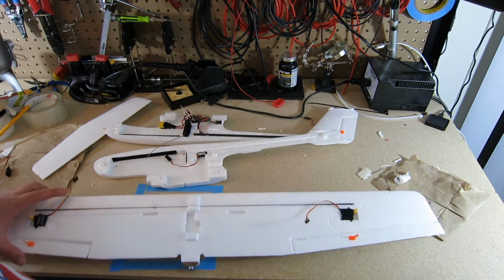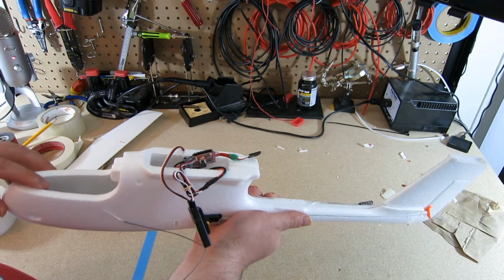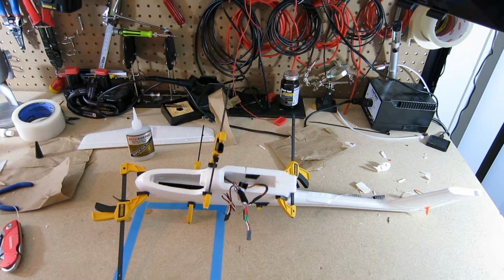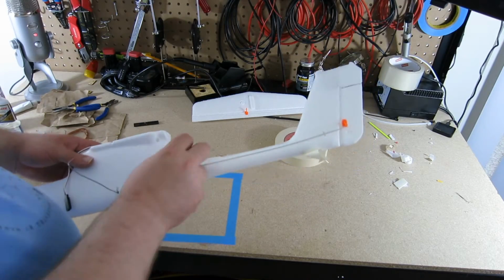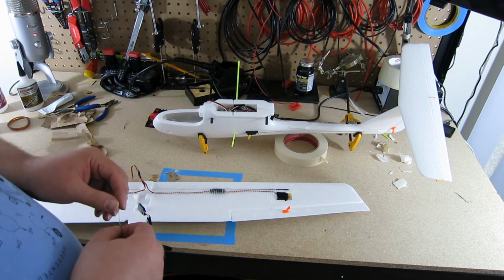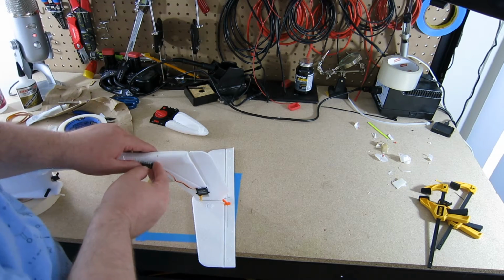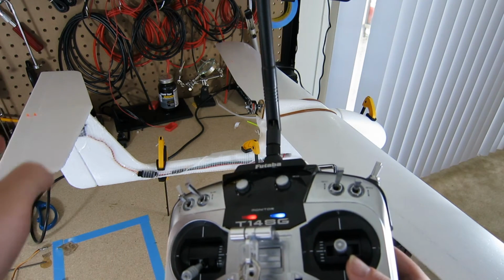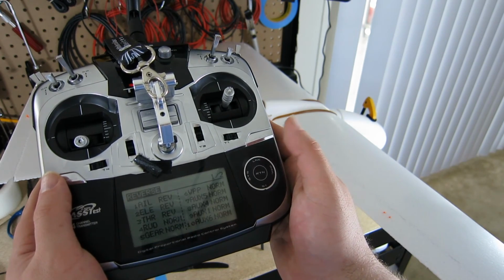At The Bench: Mini Skywalker 6 - Final Build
I am a noob when it comes to building RC planes (and flying them).  I want to learn both hobbies, so I set out to build a small, cheap, easy to fly airplane.  That led me to the Mini Skywalker 840mm plane.

The build instructions that came with this model were non-existent, and those available on the web aren't much better,  I couldn't find a 'How to Build' video for the Skywalker mini, so I decided to make one.

This video is the sixth, and final build video in the Skywalker Mini series.  If covers the final gluing of the fuselage, tail plane, and other odds and ends needed to be complete.  I will have at least one more follow up episode to cover the airplane's flight.  I am sure I will make mistakes, and when I learn them I will edit the video to identify them.  Hopefully this means you can watch along and avoid the problems I make.